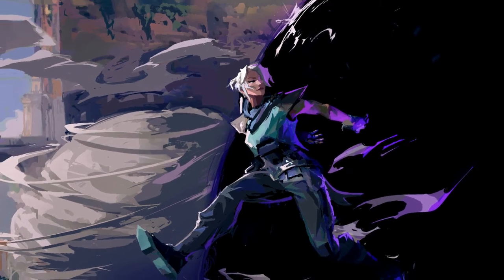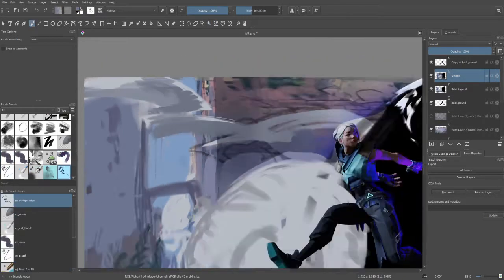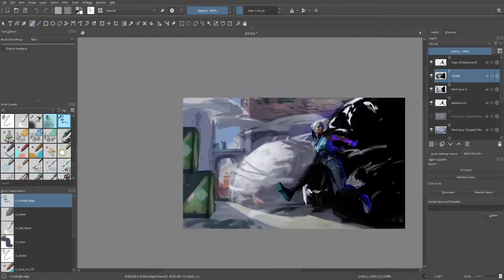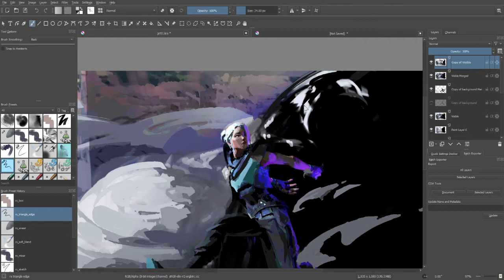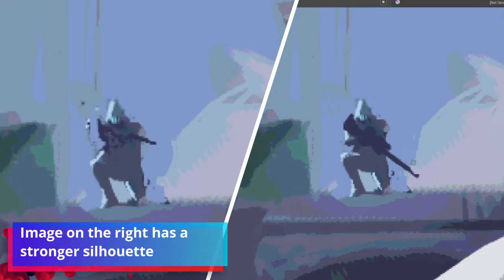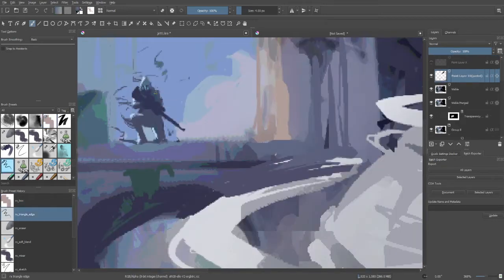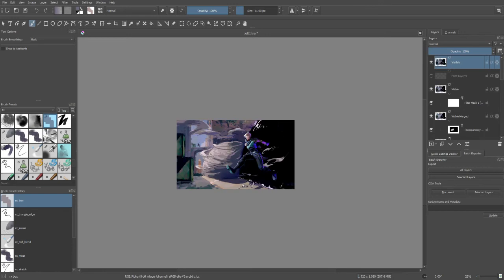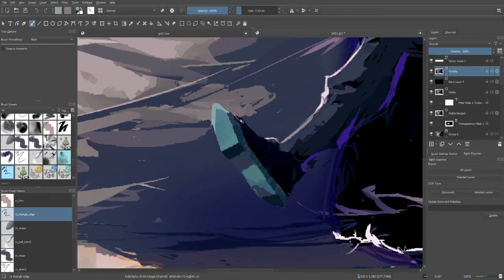This Jett Valorant Fan Art Got Everyone FOOLED! Krita Digital Painting Tutorial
I'll be walking you guys through my process of how this painting came to be. Sharing tips and tricks along the way for intermediate artists and beginner artists alike. I used Krita in this digital painting but you can obviously do the same using other digital painting software like Photoshop, Clip Studio Paint, or Paint Tool Sai. Let me know which agent you'd want to see next down below!